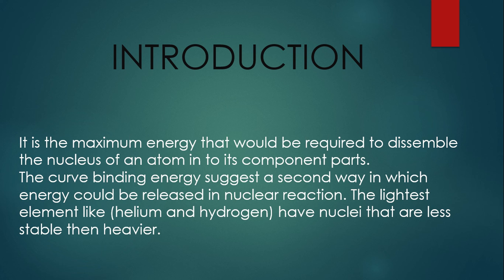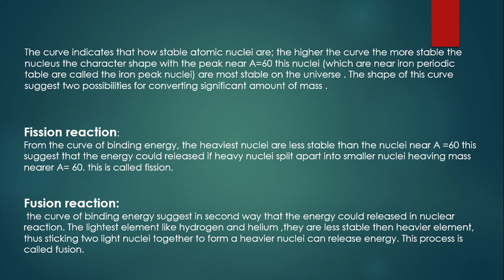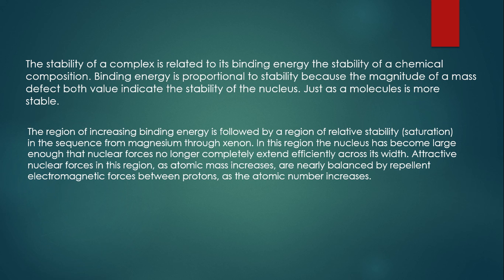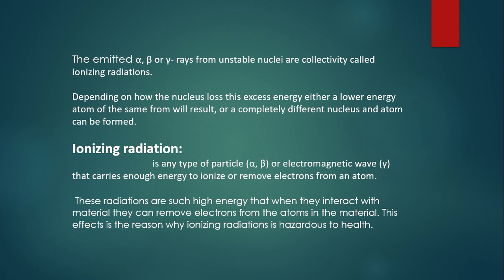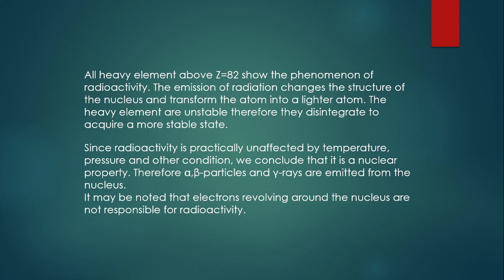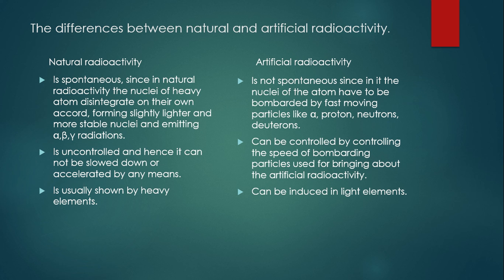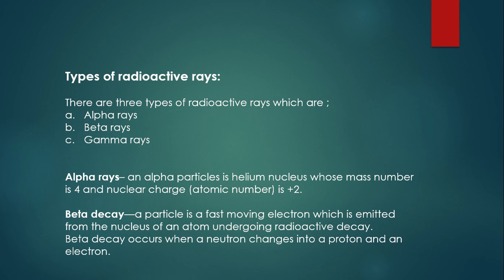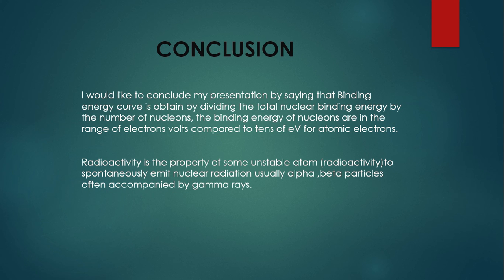Binding energy curve and stability and radioactivity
presentation on my topic Binding energy curve and stability and radioactivity.